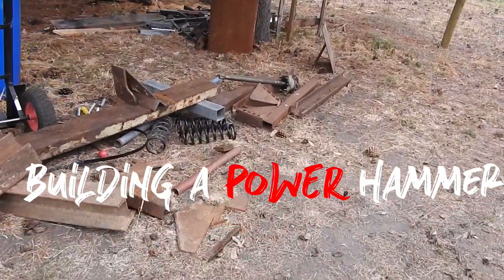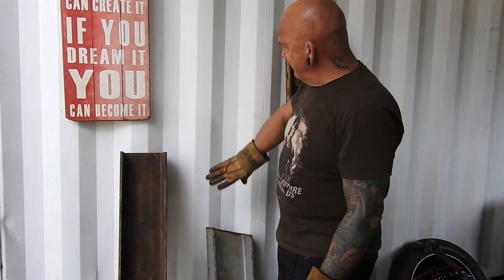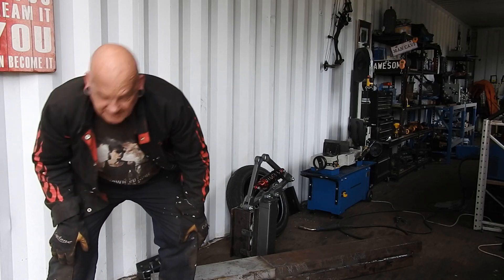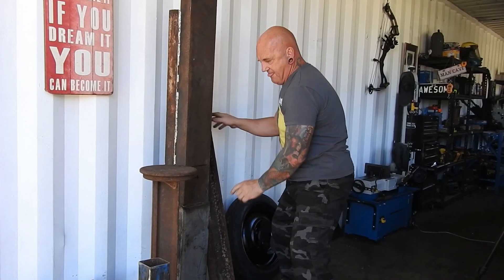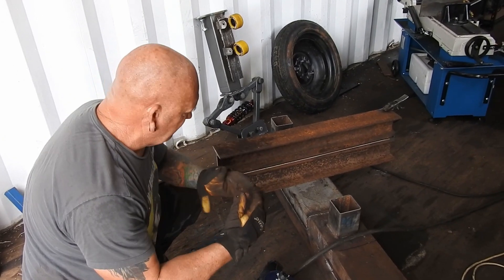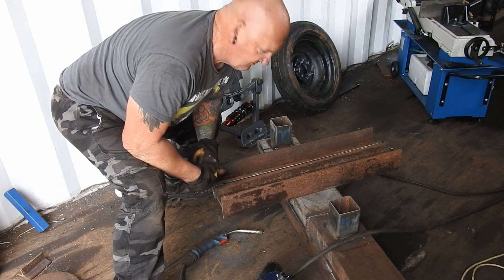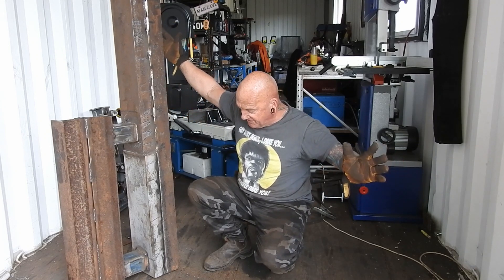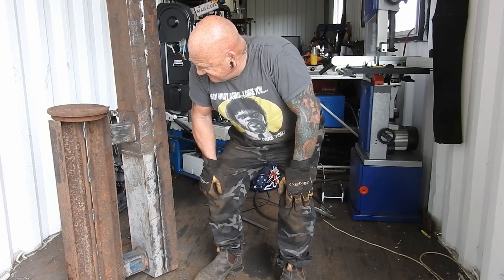Building a homemade blacksmiths Power Hamer - Part 4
In this video we are constructing the steel framework for the main hammer and offset cam mechanism.